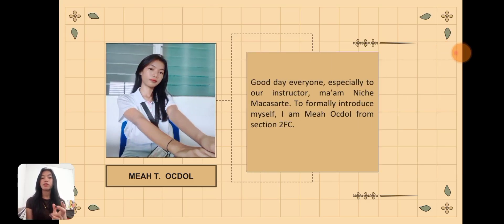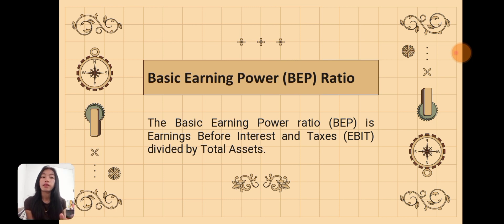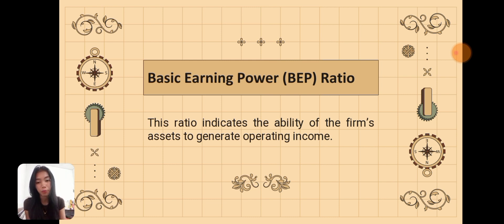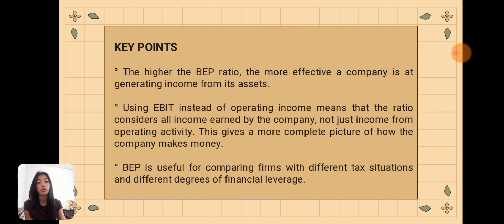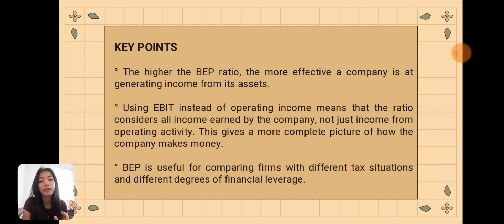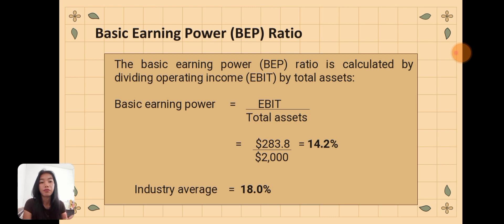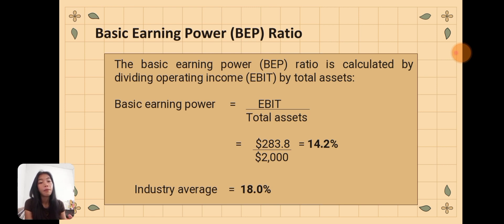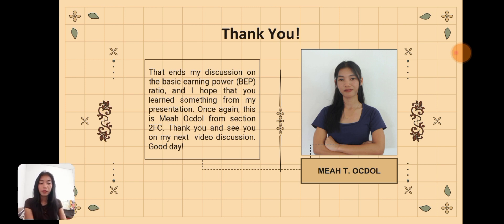Basic Earning Power (BEP) Ratio || Video Presentation 1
This video is all about the profitability ratio, particularly the Basic Earning Power (BEP) Ratio.